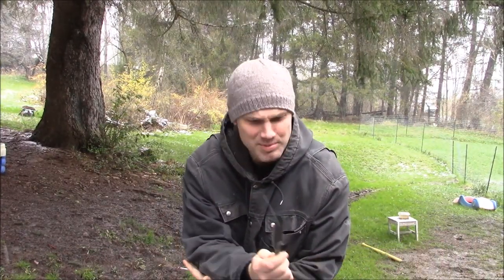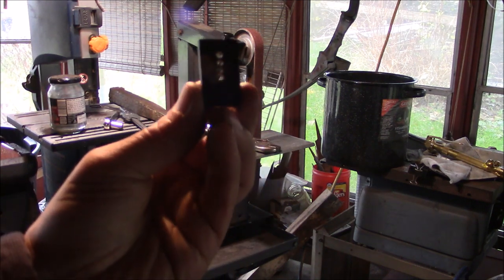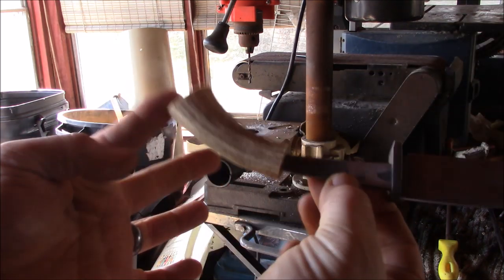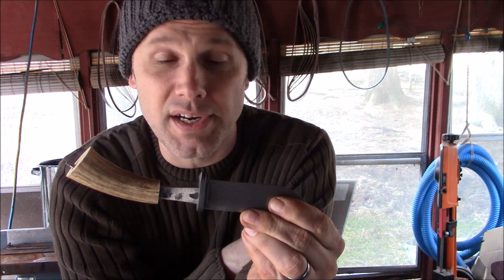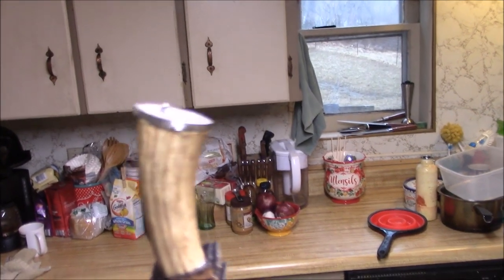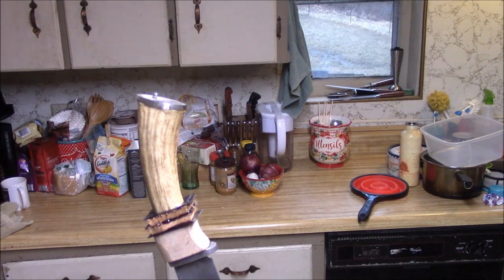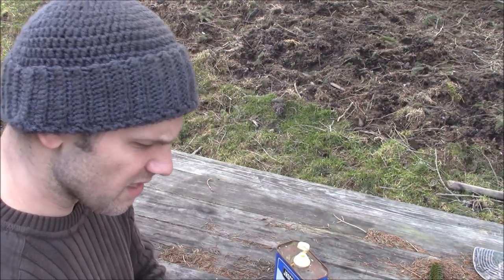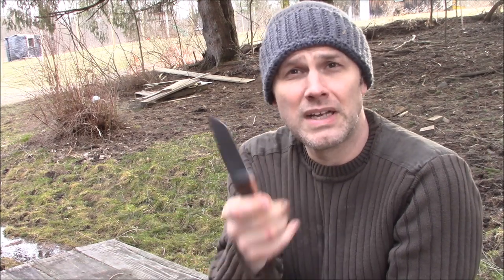Making an epic antler handle!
Back in the saddle finishing the twisted damascus hunter.